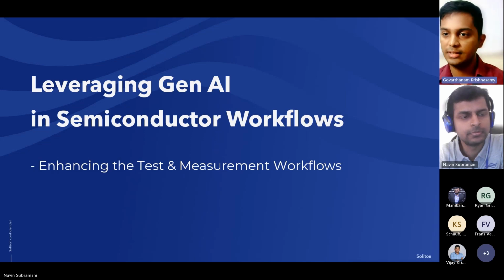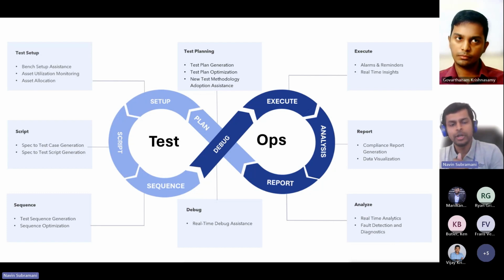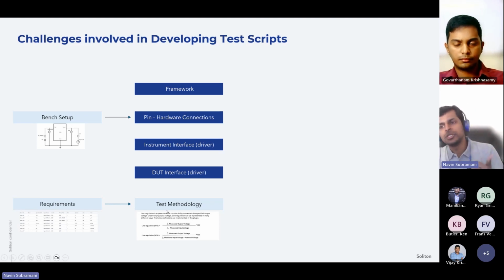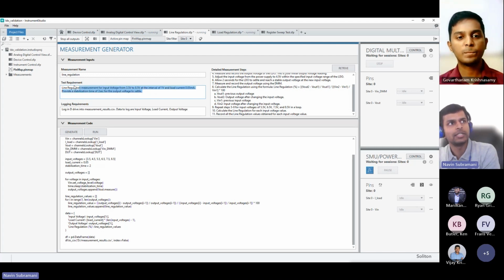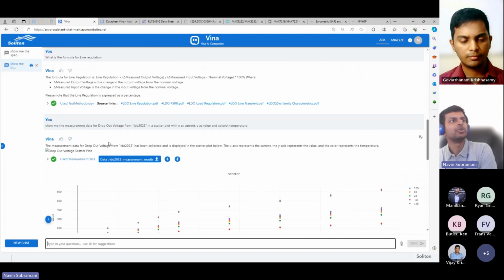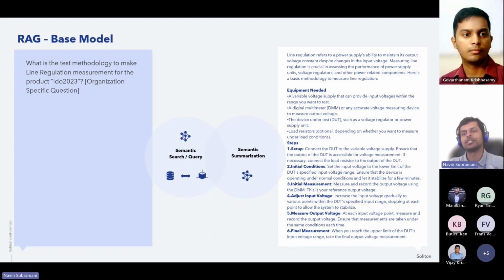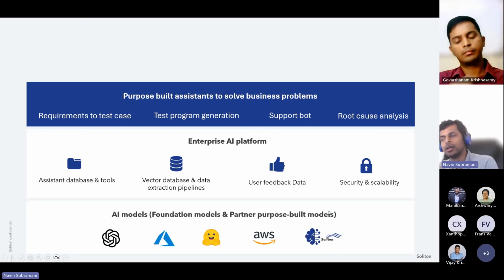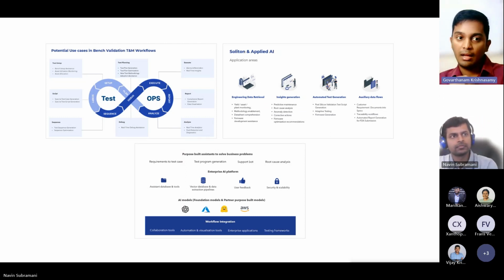Leveraging AI in Semiconductor Testing Workflows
Over the past recent years, Artificial Intelligence (AI) has emerged as a transformative force, expanding its reach, and delivering unparalleled advantages. This transformative wave of AI innovation is not confined to specific industries; rather, it permeates every facet of our lives, from personal applications to large-scale industrial implementations.

Utilizing AI could enhance traditional processes and provide a competitive edge in your domain. Soliton, a leader in providing semiconductor test and measurement software solutions recognized this and has directed its focus towards leveraging AI in the semiconductor domain.

In this engaging session, you will gain profound insights into the key application areas of Generative AI, understand the concepts, learn how to uncover the benefits, understand the inherent constraints of integrating AI into semiconductor testing workflows and how to overcome them. Also, experience our out-of-box AI offerings and engagement models, live, in this webinar.